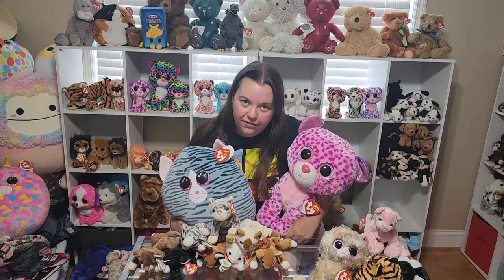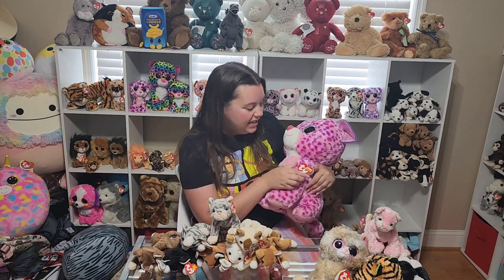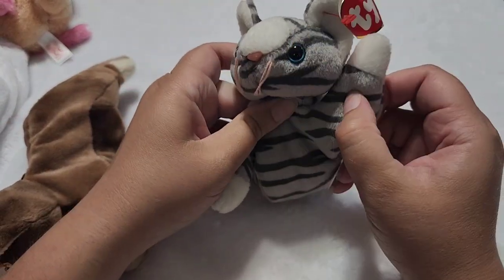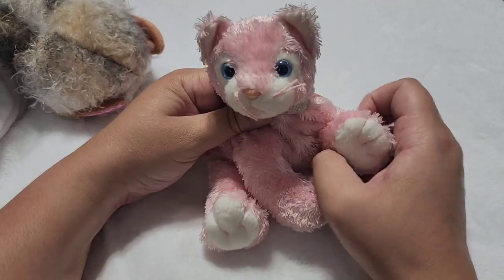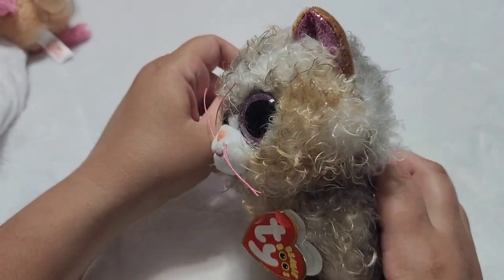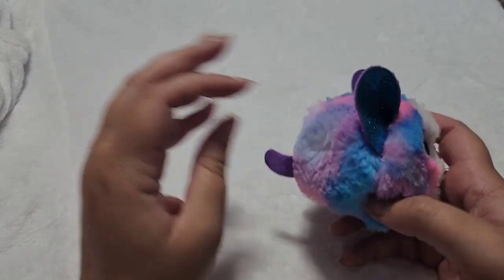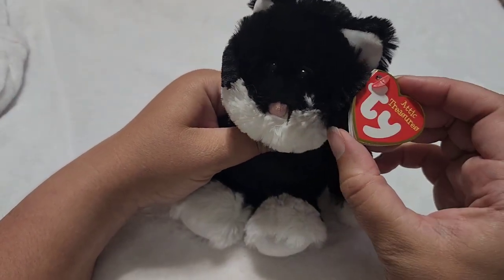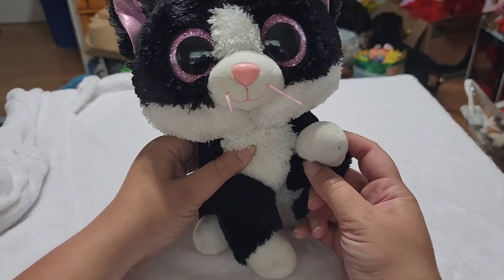Adorable ty Beanie Baby Cat Collection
A long term beanie baby collector shows off the cats in their collection.